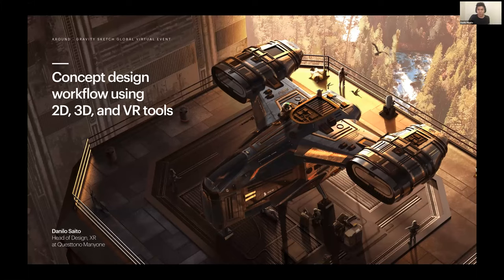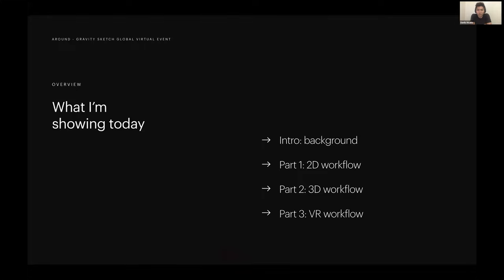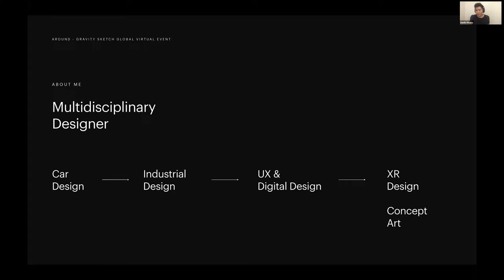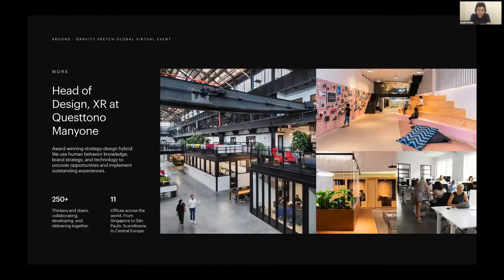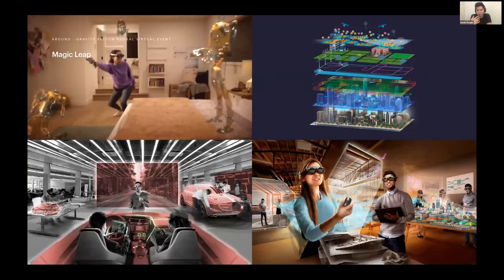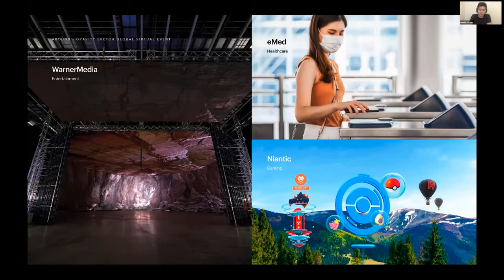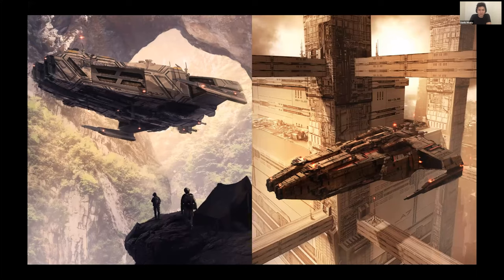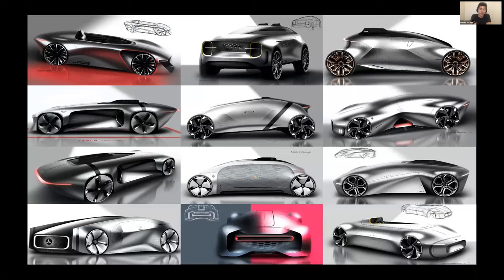Concept Design Workflow - Around Conference 2021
Concept artist and art director Danilo Makio Saito joins us at Around Conference to show his concept design workflow and the various tools he uses.